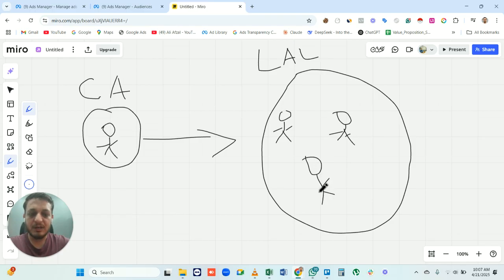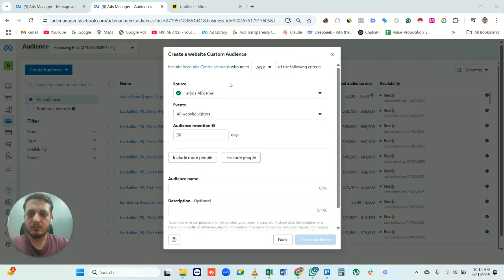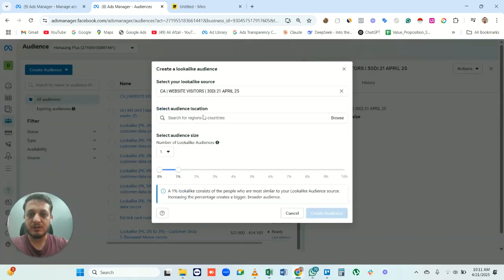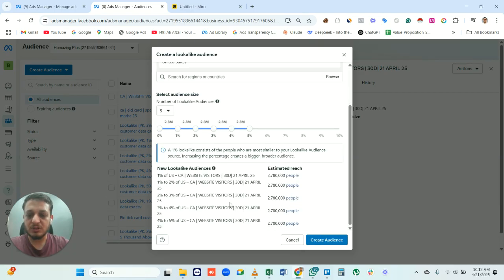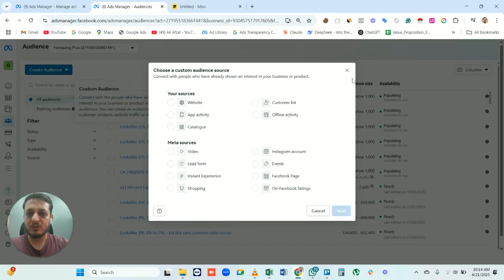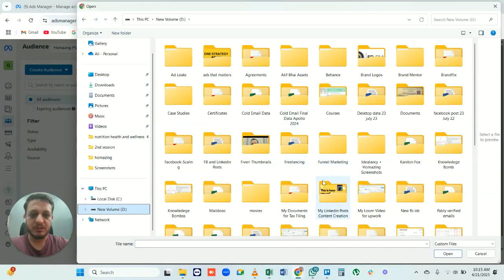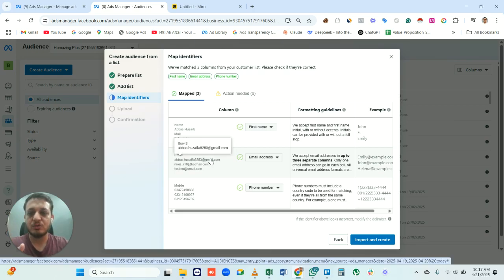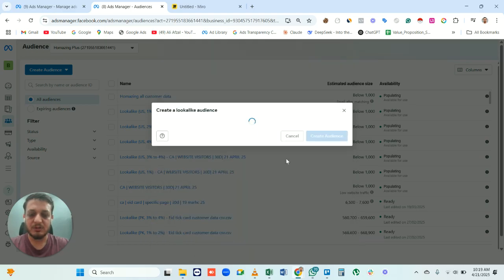How To Create Lookalike Audiences On Facebook Ads In 2025 🔴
Want to reach more people who are just like your best customers?
In this LIVE 2025 tutorial, I’ll show you exactly how to create Lookalike Audiences inside Facebook (Meta) Ads Manager — using both manual source audiences and Pixel data.

Whether you're running ads for leads, e-commerce, or services — this video will unlock smarter targeting and help scale your campaigns with precision.

 What You’ll Learn:

 - How Lookalike Audiences work in 2025

 - How to choose the right source audience (custom list, engagement, website traffic, etc.)

 - How to create Pixel-based audiences from website events

 - Step-by-step LIVE setup inside Ads Manager

- Making custom audiences before Lookalike audience